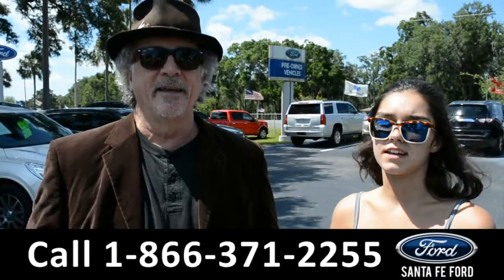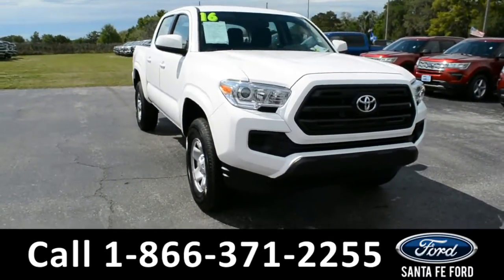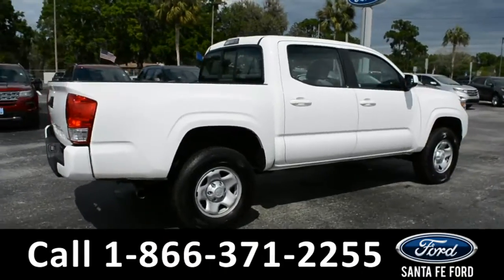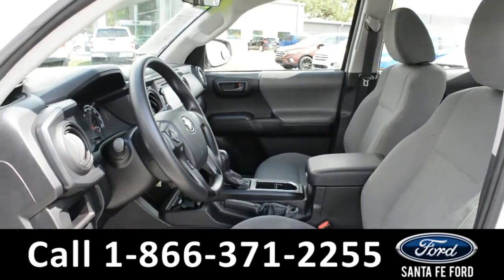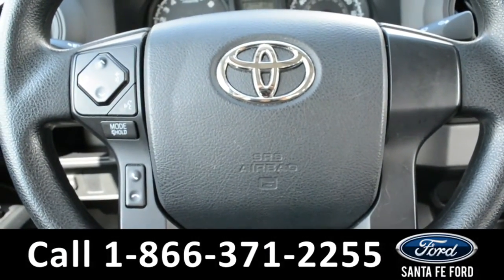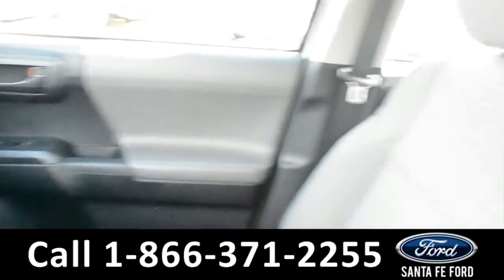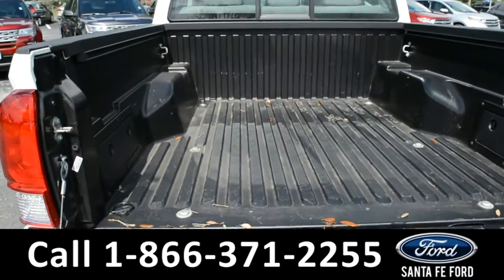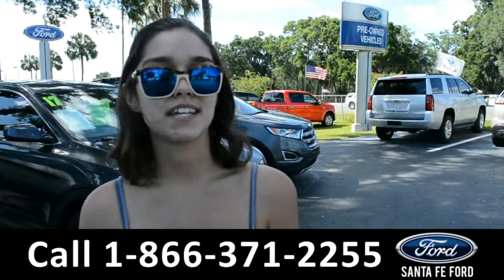Toyota Tacoma Gainesville Fl 1-866-371-2255 Stock# G-38198P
Toyota Tacoma Gainesville Fl 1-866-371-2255 Stock# G-38198P Here's the LINK!

video videos Toyota Tacoma Gainesville Fl